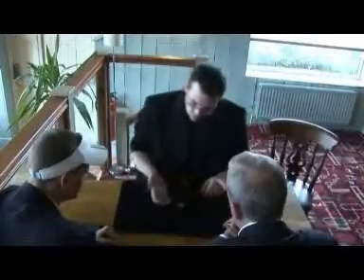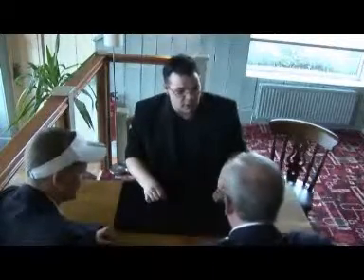Split Happens by Craig Petty and World Magic Shop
Split Happens
by Craig Petty and World Magic Shop

The Split Coin is one of the most under explored gimmicks in magic. It goes under several names such as Clone Coin, Super Coin and Johnny Wong's Split Coin each version being as clever as the next. On this DVD Craig Petty reveals 11 killer routines which are only possible with the Split Coin gimmick. As a special bonus Craig has been given permission to perform and explain Johnny Wong's brilliant 'Coin Through Bill'. Join Craig Petty and master magician David Penn has they discuss the Split Coin and all its applications.

Throw Coins Across

One of the cleanest coins across routines ever! Four coins travel from hand to hand one by one until inexplicably all four coins have gone across.

Mexican Split

This is the perfect coin routine for walk around conditions. Three coins are produced and examined. They then travel from one hand to the other and finally vanish into nothing. Pure Magic!

Split Fly

Imagine producing three coins and then performing a three fly routine where each phase becomes more astounding. Well, imagine no more because Split Fly is here.

Hopping Split

Hopping Halves is a classic of magic performed by magicians worldwide. This is Craig's handling of this classic routine using the split coin gimmick. All you need is the split coin and you are good to go - no shells to worry about and an instant reset as well. As a bonus the performance includes the side splittingly funny World Magic Shop presentation.

ESimPossible 2

One of the most baffling mentalism routines you will ever see, this is a killer version of Al Koran's 'Medallion' routine with nothing more than a Split Coin, a notepad and a shot glass.

Hanging Split

A killer Hanging Coins routine with a kicker ending that will leave your audiences speechless.

Breakthrough

This routine has been described by many top professionals as the ultimate coins through table. Three coins are shown and then one by one pushed though the table. The spectator decides where the coin penetrates and the hands are shown empty after every penetration. As a finale the three coins are pushed up through the table all at the same time.

3 Coin Flurry

3 Coins are produced, vanished into nothing and then produced again. Each phase gets stronger and stronger leading up to the kicker ending where 30 coins are produced and cascade into the spectator's hands.

Sponge

This is the ultimate transposition routine that has to be seen to be believed. It also has an ending which is as strong as a jumbo coin production. A coin and a sponge ball change places over and over again. Finally, the ball and coin are placed together and fused into a metal ball.

Bonus Effects

Printing

A slow motion production of a coin and subsequent vanish, this one is a worker. First the inside of the coin is produced followed by the outside of the coin. This is one you will use.

Johnny Wong's Coin Through Bill

The routine that started it all. A slow motion penetration of a coin through a spectator's borrowed bill. Best of all, it's really easy!

NOTE: Split Coin gimmick is NOT included. Split Coin gimmick is available separately in different currencies and denominations.

Running Time Approximately 2hr 30min